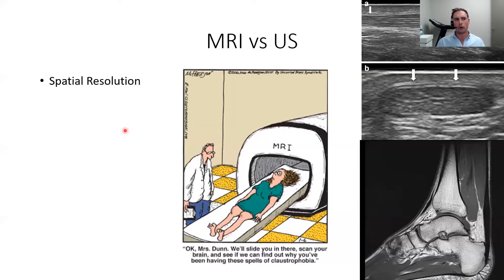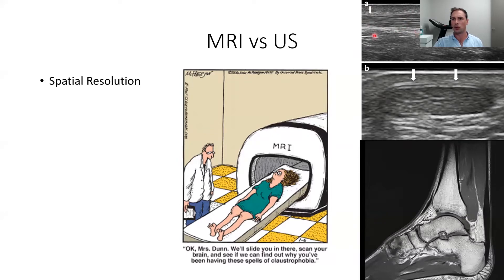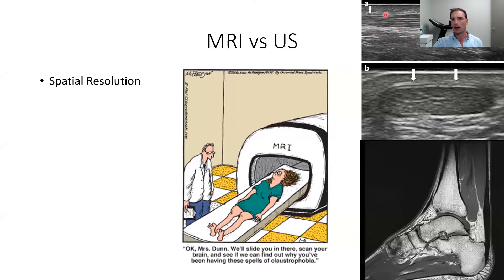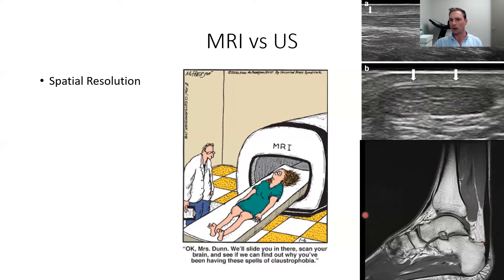Spatial Resolution of MRI vs Ultrasound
From the POCUS Bytes Webinar How Point-of-Care Ultrasound Can Improve Patient Outcomes: An Australian Podiatrist's Perspective with Dr. James Ferrie.

In this 1 minute video, learn the difference in spatial resolution between MRI and ultrasound.